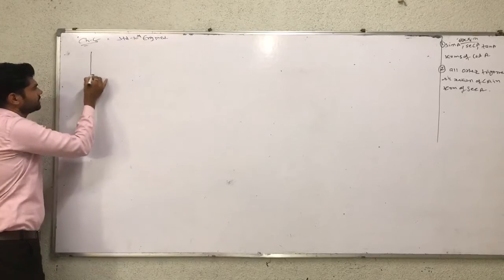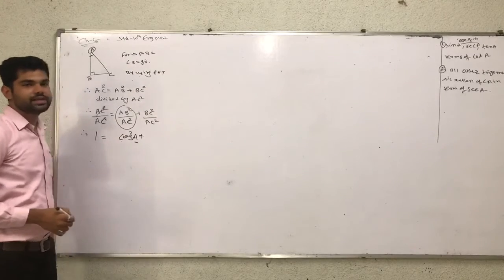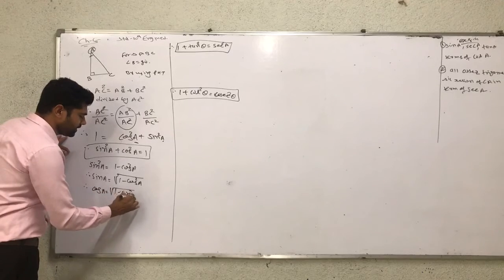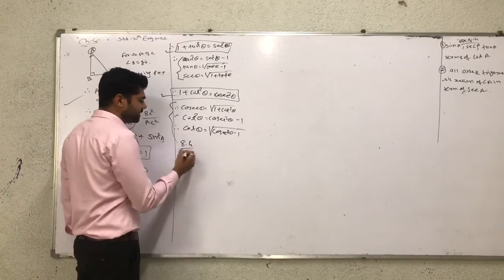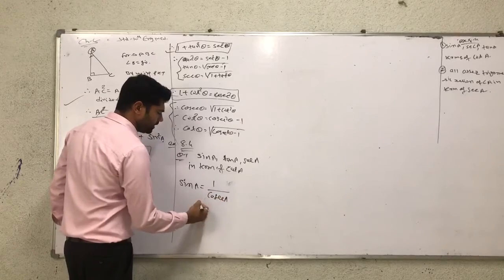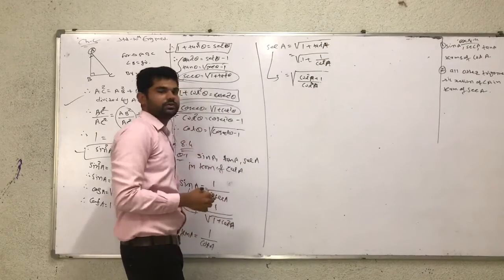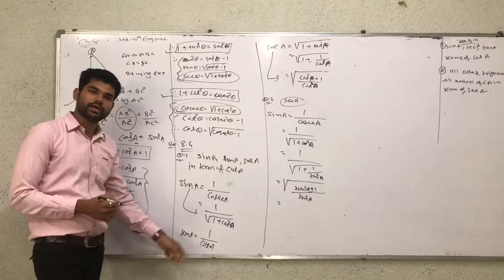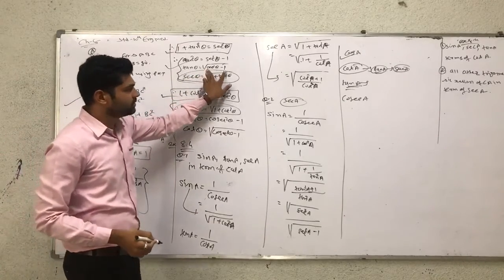std 10 maths ch 8 Ex 8 4part 1